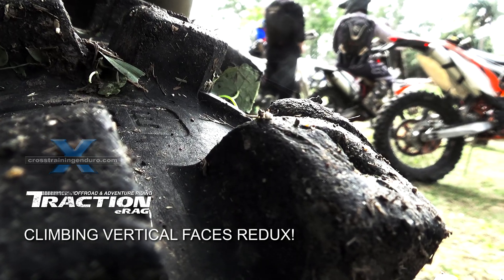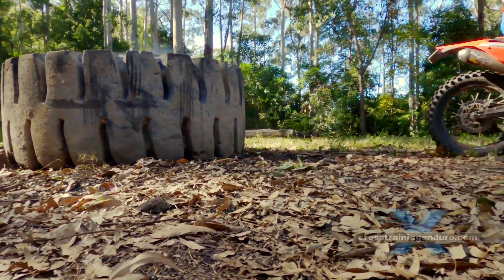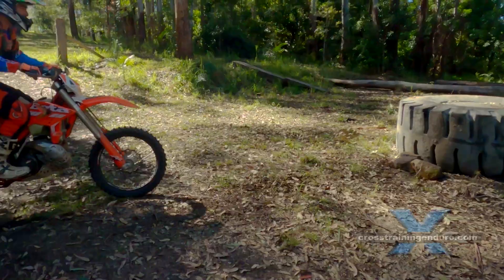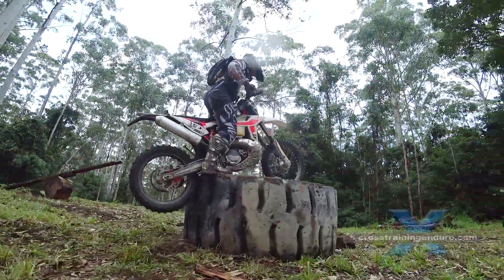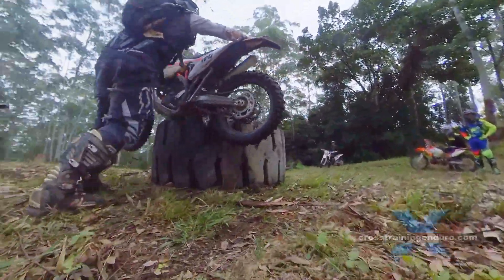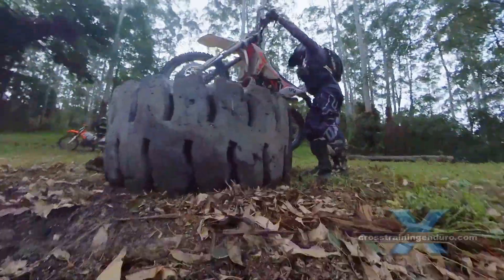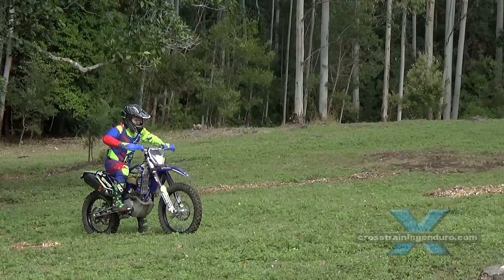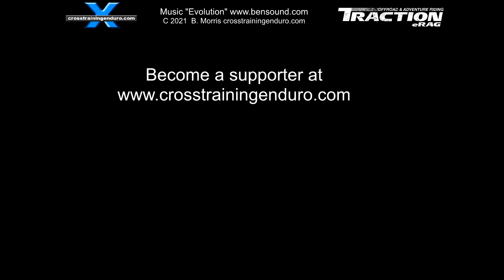How to climb vertical obstacles (redux)︱Cross Training Enduro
The hard enduro practice session. Air pressures are meticulously checked as the tiniest variation could mean failure instead of success. Ha, who are we kidding. 99% of our crashes are rider error but it's always fun to blame your air pressures for falling off. We have plenty of different obtacles for practice sessions now on our various private properties. But today? There's a new tractor tyre so it's time to warm up then get some practice at climbing vertical faces for extreme enduro. Ben wants to try the double blip and zap clutch techniques. Once a vertical face is tall enough in a hard enduro, you can't just wheelie over it. You need to deliberately punch it with your front wheel to get lift. Tougher than it sounds. Andrew generously shows us what happens if you punch the tyre too low. If you aim too high, you don't get the lift needed. The problem with tractor tyres? Once you are on top then it's easy to fall off. And if you aren't careful, you can go over the bars on the extreme enduro descent. Here's a quick guide for how to climb vertical faces. See our full training vid for more details on this and double blip and zap clutch techniques. Ben tries this tractor tyre a few weeks later after a lot of rain. The ground is very slippery so he's trying the double blip technique. One burst of throttle lifts the front wheel, the front wheel punches the obstacle and compresses the suspension, then you do a controlled drop of the clutch, or zap, to get even more lift and drive. The problem? He's not getting good traction on the ground. And the tractor tyre is wet too, so the rear wheel is spinning there too and not providing that final bit of lift to get up for how to climb vertical faces. The double blip and the zap are both trials techniques, see our training vids for more extreme enduro information. And finally success! What are the other guys up to with our hard enduro practice? Danny is just starting to learn wheelies from a standstill. If you like riding technical terrain, this is an invaluable skill to learn for climbing vertical obstacles. The idea is to get the front wheel high but with minimal increase in speed. Most riders learn how to do wheelies competely the wrong way... big handfuls of throttle and rapid accelation. This gets you into trouble fast in technical terrain. So it's all about using your body positioning and compressing that suspension so you actually need very little throttle to lift the front wheel. Danny is doing the right way. Learning on nice soft grass. Taking his time. Starting small and working his way up. And remember to learn how to cover the rear brake too! See our Youtube playlist for all our wheelie training vids and a breakdown of the skills for climbing vertical obstacles on a dirt bike. The rise of extreme enduro has seen a new breed of riders, pushing the boundaries of what is possible on a dirt bike. Around 95% of the top extreme enduro riders are former trials riders. So it's not surprising these guys say the key to learning to ride fast is first slow down and get your fundamental techniques right.  The past few years Graham Jarvis has been the king of the extreme enduro world, and we've even started our own religion based on his teachings. We even got to ask his holiness on how to make our bikes do the crazy shit his bike does and learn how to ride a dirt bike properly. It can be inspiring, but also demoralising to see how well these guys ride. We figured if you can't beat them, join them. Interested in supporting the vids? For the cost of a cup of coffee every month, our supporters get access to special weekly vids that are even dodgier than our crappy training vids. And we go way beyond the training vids. There are our regular riding vids, the really really stupid vids, there are even philosophical vids. All guaranteed dodgy. And if they don't make you better rider, they might at least be amusing. If your IQ is low enough. So past few years, a bunch of us in our 50s thought we would try to learn as much of this shit as possible, before dementia and arthritis slow us down. And along the way we've been pumping out free dodgy enduro training vids for everyone. And being free they come with a money back guarantee if they make you ride worse... and they probably will. Need more dirt bike vids? Remember we have over 350 supporter vids for when too much dirt muppetry isn't quite enough.